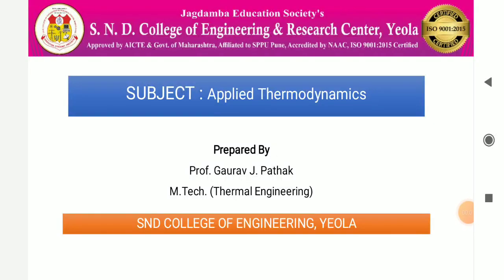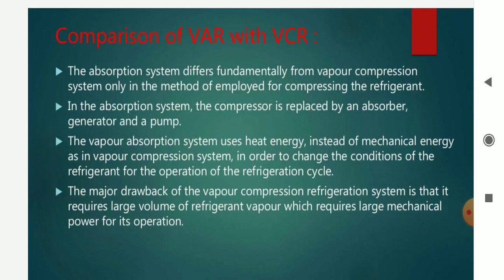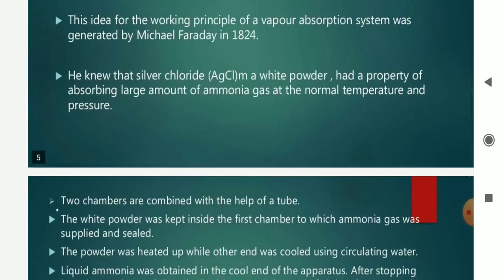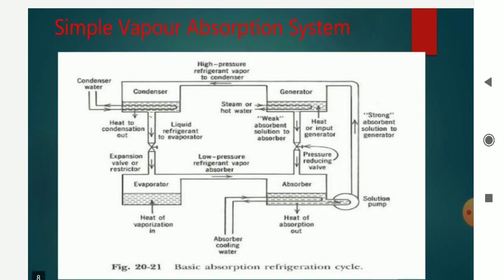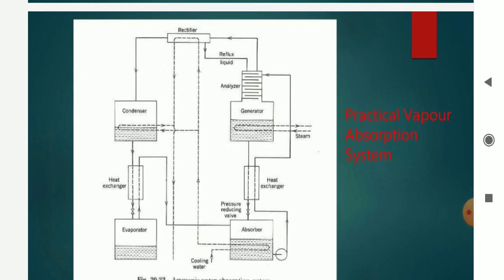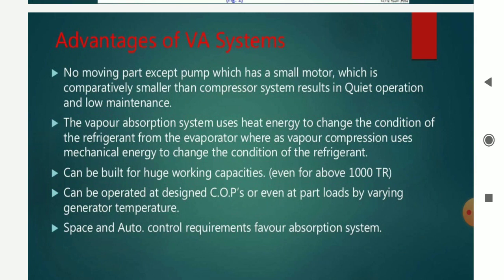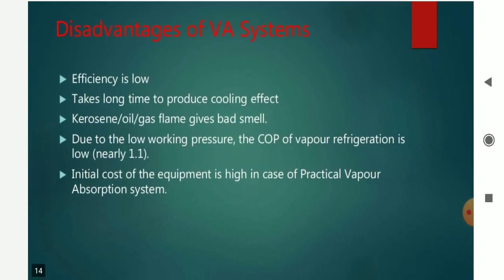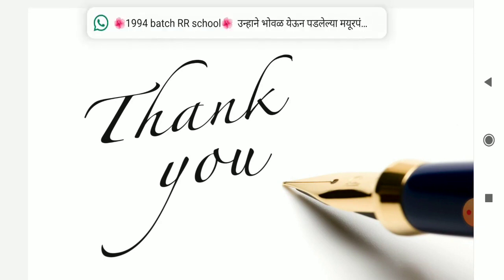Vapour Absorption Refrigeration System